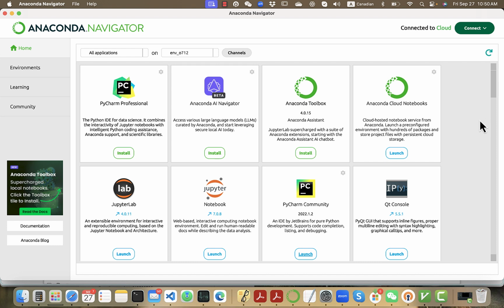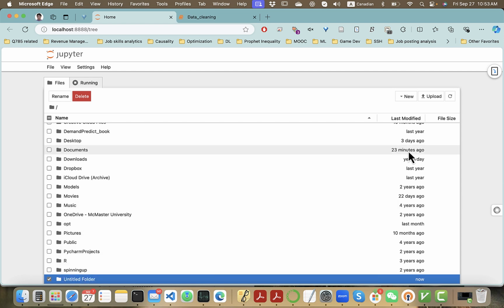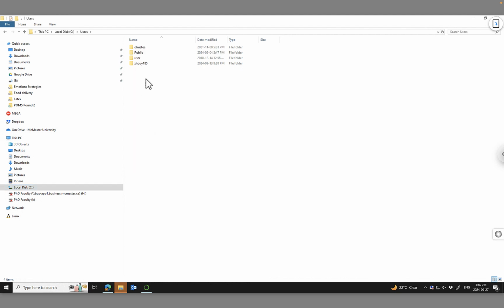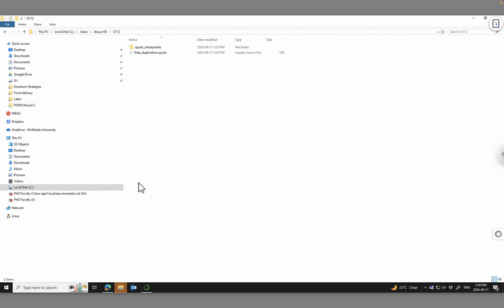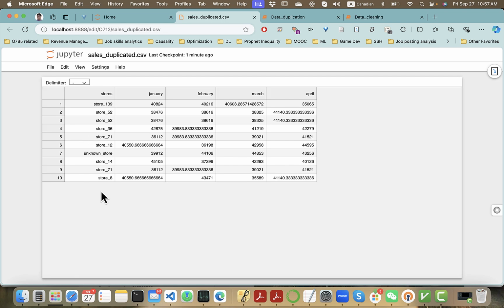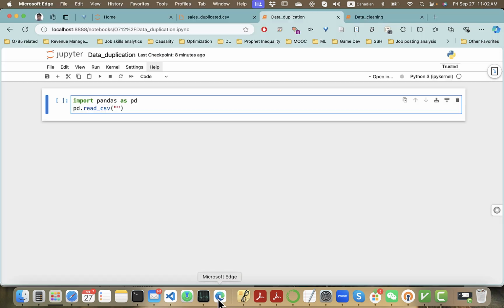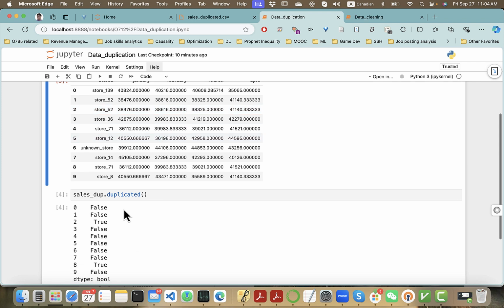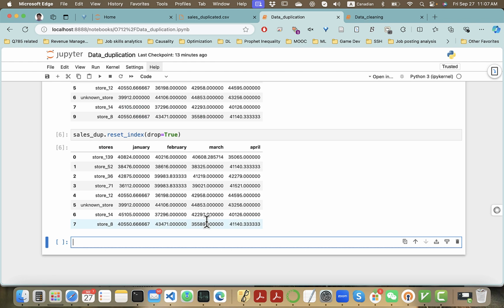Finding your Jupyter notebook and cleaning data with duplications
00:00 Getting started
01:10 Open the default working directory (home folder of the computer) on Mac
04:37 Open the default working directory (home folder of the computer) on Windows
08:13 Cleaning data with duplications